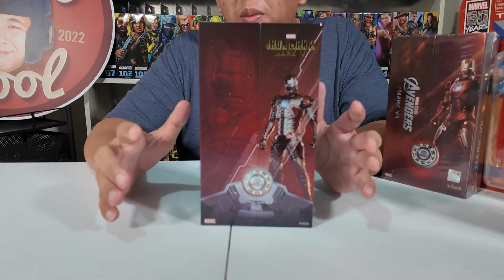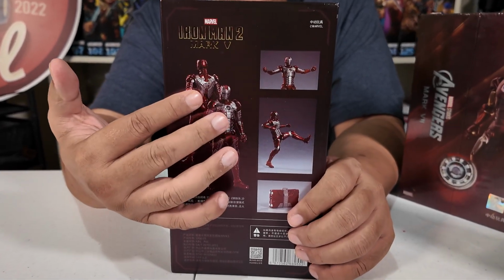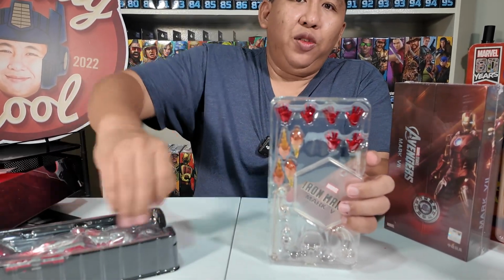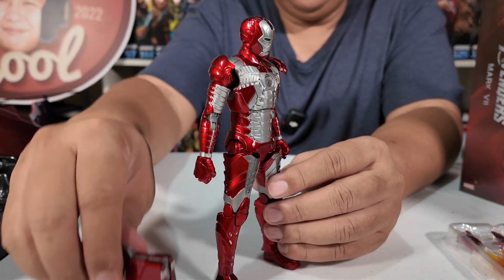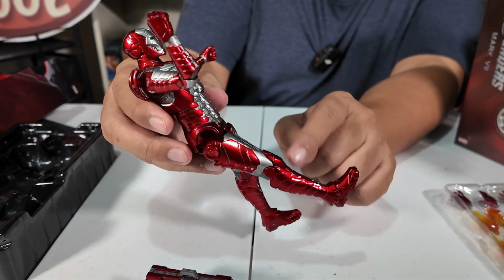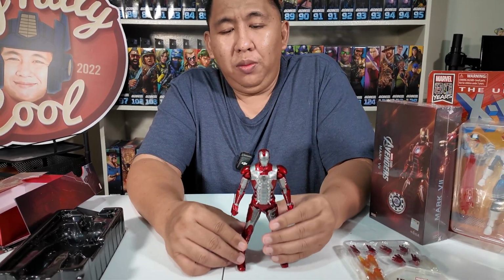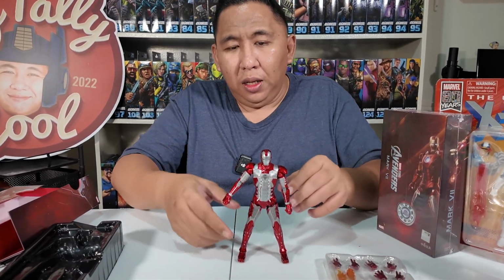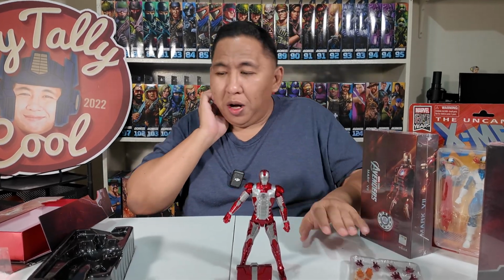Is this the First Negative Review for ZD Toys?: Superhero Saturday==Unboxing the ZD Toys Mark V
Welcome back to Superhero Saturday! 🎉 This week, we’re unboxing and reviewing the stunning ZD Toys Iron Man Mark V Armor! 🦸‍♂️ Watch as we break down the incredible details, articulation, and features of this highly detailed collectible. Is it worth adding to your superhero collection? Let’s find out together! 🔥 From the sleek design to its poseability, we cover it all in this action-packed review.

Error on the intro..This is the mark V not the mark III